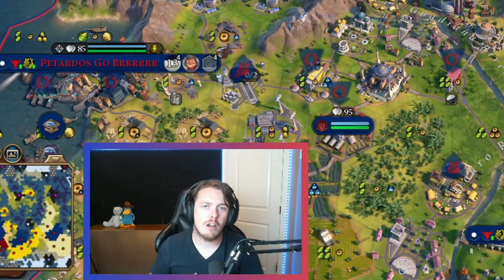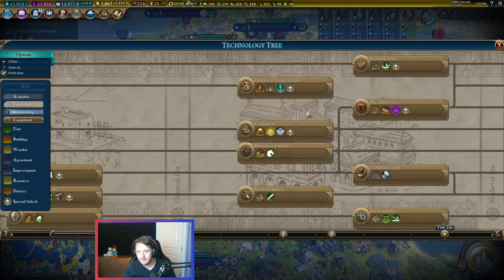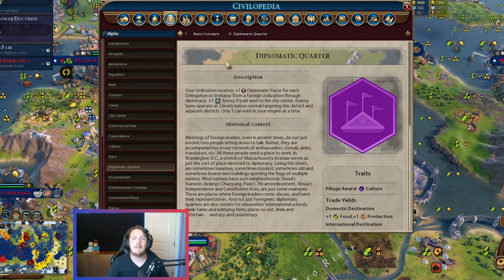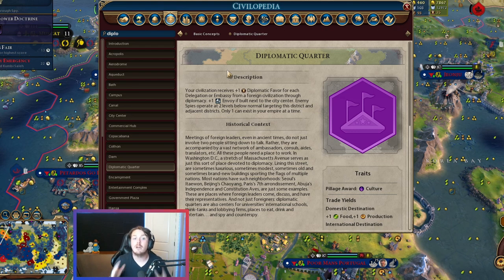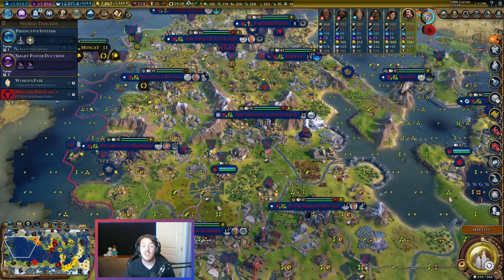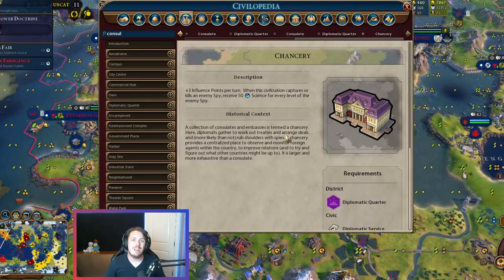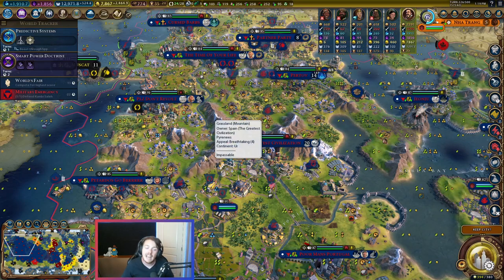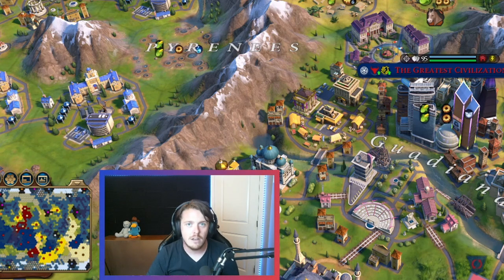Let's Talk Diplo Quarters! - Civilization 6 Tutorial - Post April 2021 Update!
The Diplomatic Quarter is a new addition to Civ VI.  VB's here to tell you why it's better than you think!

Clan Supporter Shout-Outs:

- Boesthius
- FireHammer1234
- Caznadien
- Kyle Jamieson
- Avizo
- Stogie 12
- William Gossnick
- Noble Zarkon
- Niels Bannink
- MatAndHistHat
-Bibby Blah
-Neil Matatall